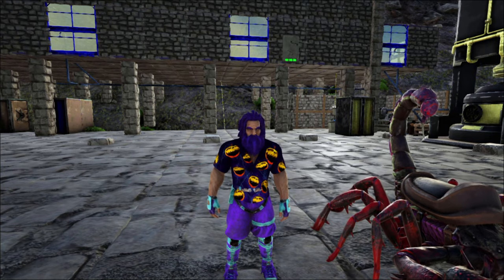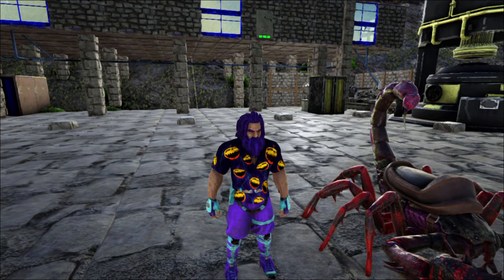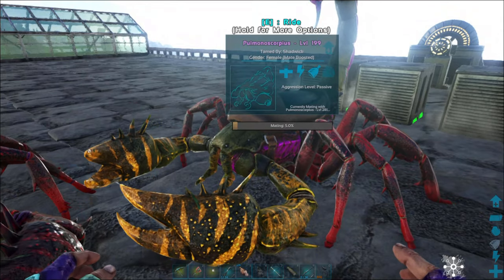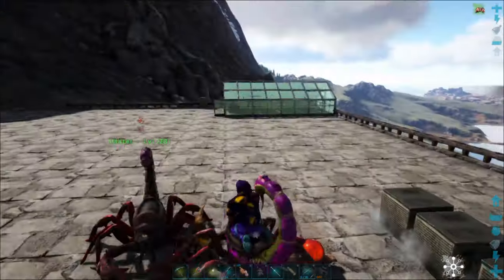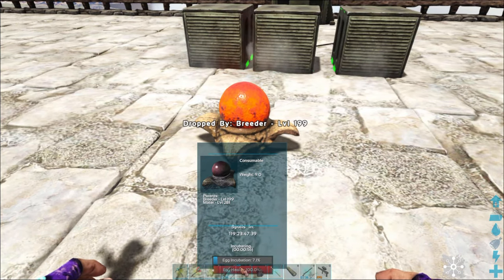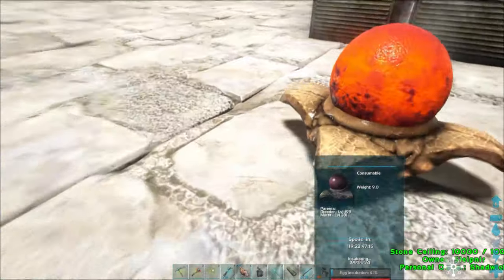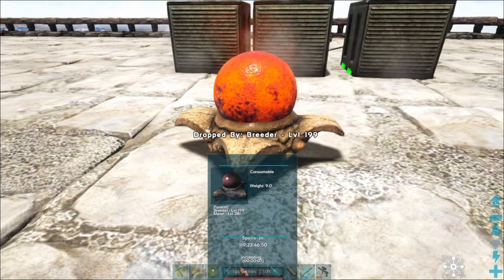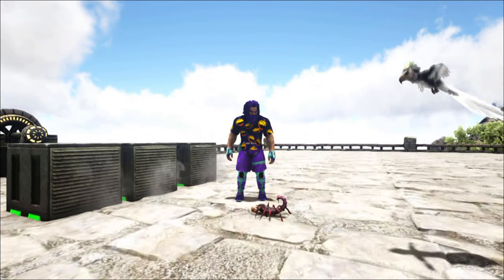Scorpion Breeding Ark NO MODS 💥 Pulmonoscorpius Breeding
Ark Scorpion Breeding.

Someone made a rude comment in my opinion, saying using a mod is cheating. So here is how to Breed and Hatch a Pulmonoscorpius aka Scorpion, without any MODS. It's not difficult.

Scorpion Breeding with NO MODS.